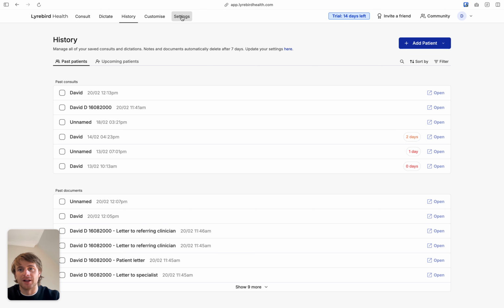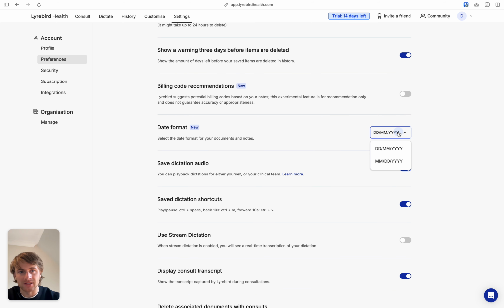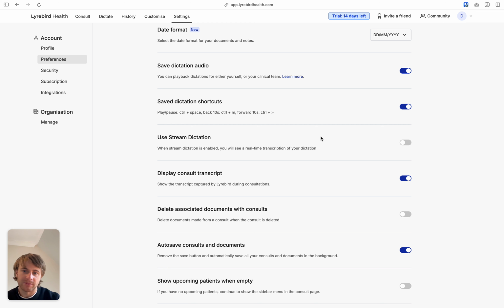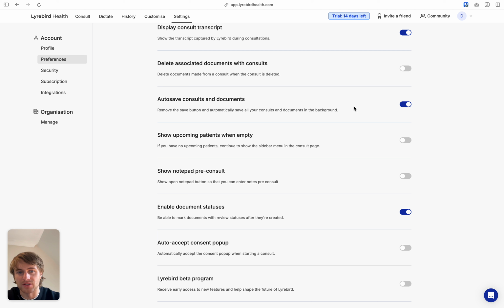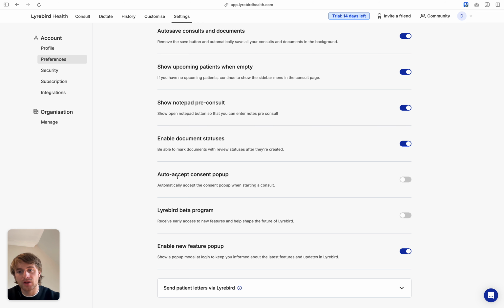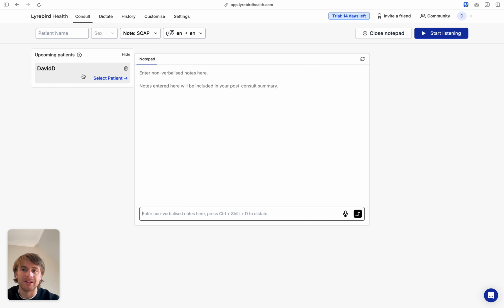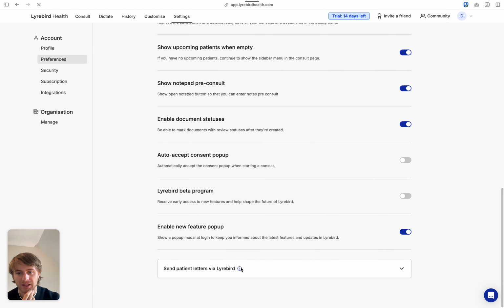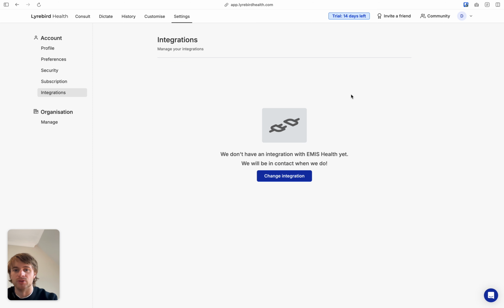Changing your settings in Lyrebird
This short video demonstrates how to change your settings & preferences in Lyrebird.